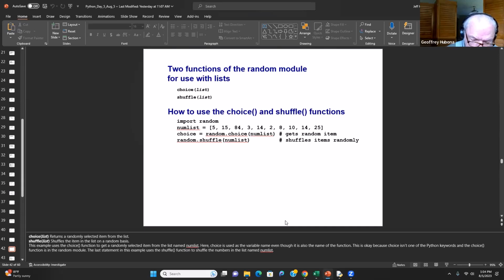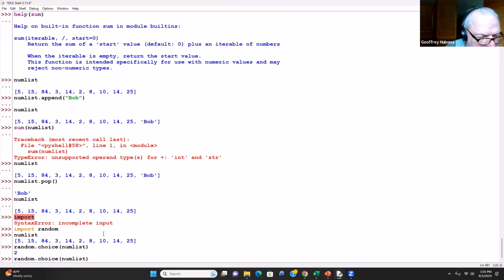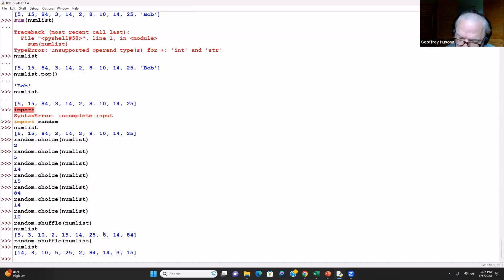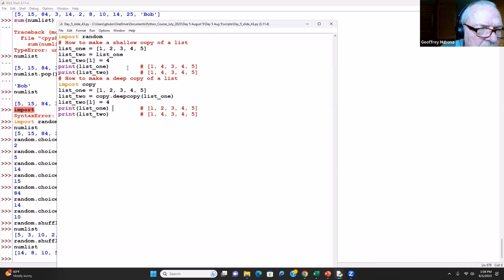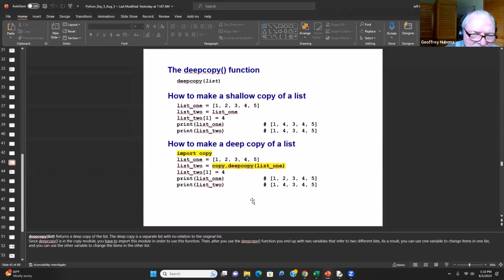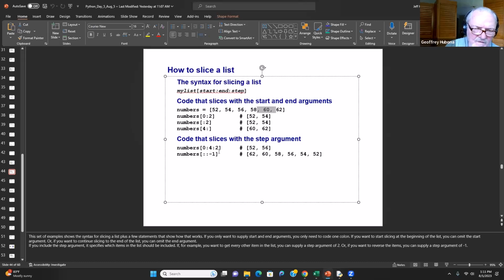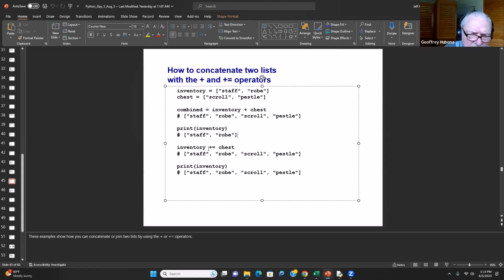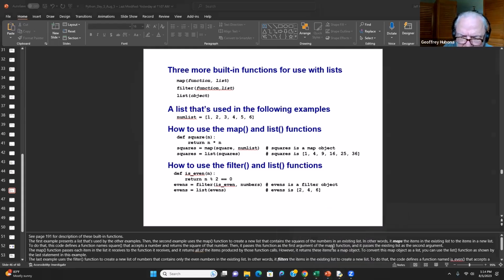Day 5 Vid 8